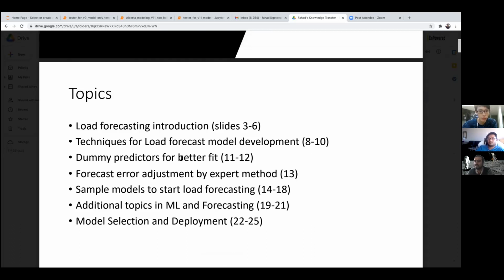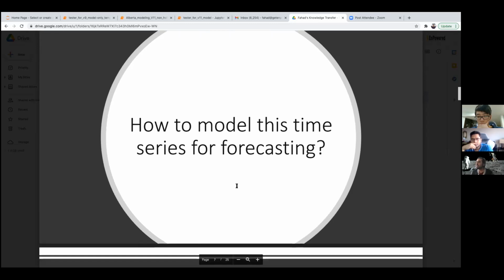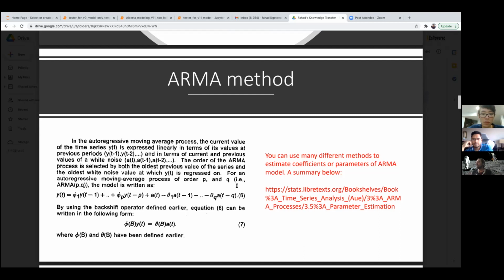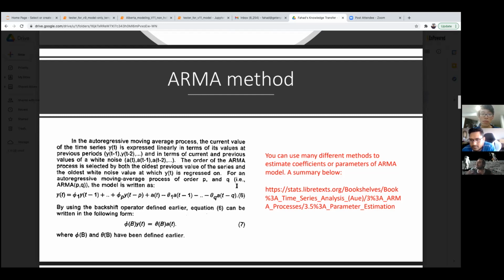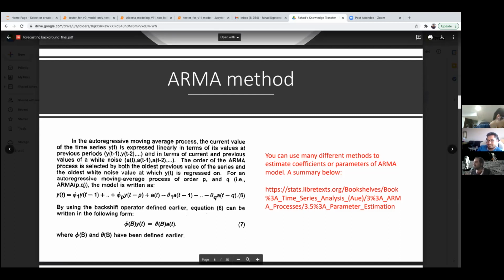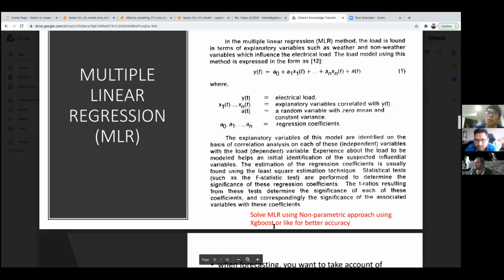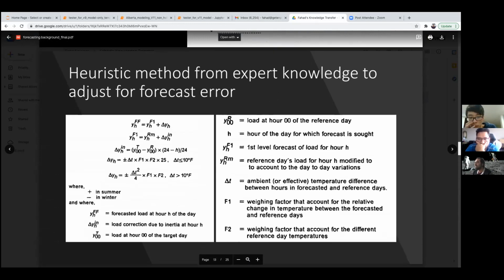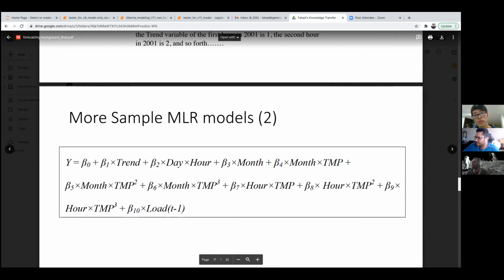Learn to Forecast (Part-1): Foundations of Load Forecasting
In this tutorial, we study Load forecasting,
Which minimizes utility risk by predicting future consumption of commodities transmitted or delivered by the utility . Techniques include price elasticity, weather and demand response/load analysis, and renewable generation predictive modeling.